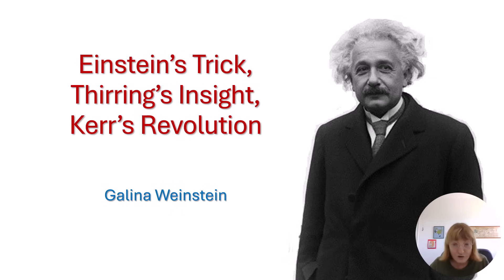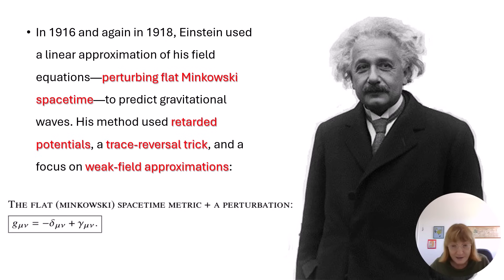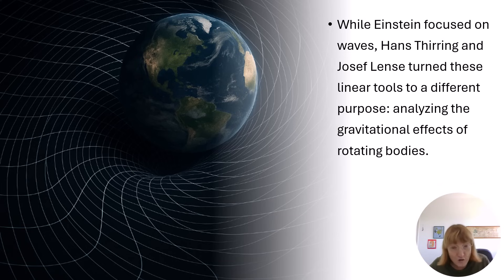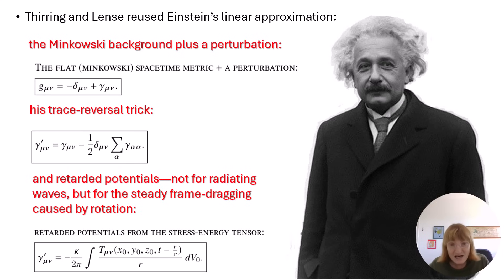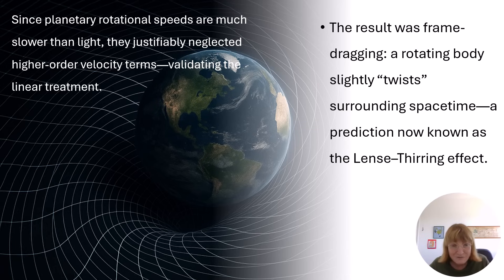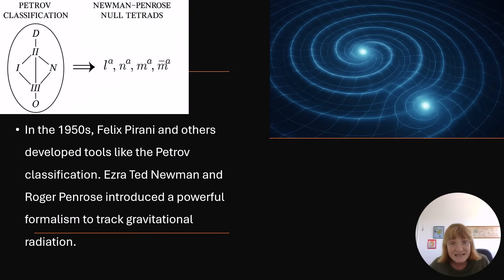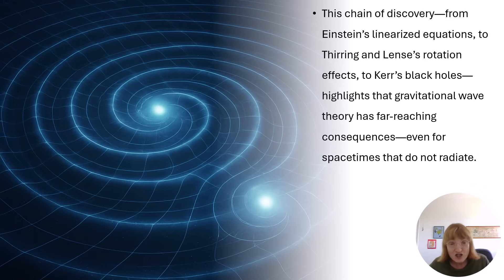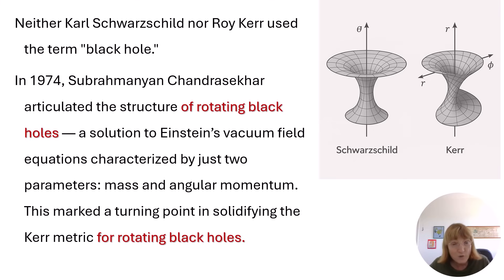Einstein’s Trick, Thirring’s Insight, Kerr’s Black Hole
This short presentation traces the development from Einstein’s linearized gravity to Thirring’s frame-dragging effect and Kerr’s solution for rotating black holes. We explore how simple approximations led to profound insights into the structure of spacetime.